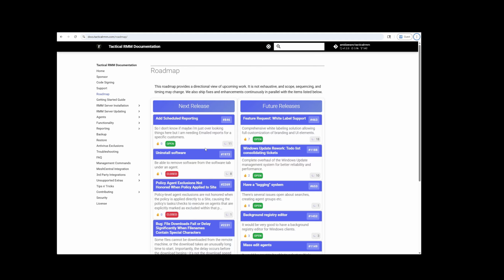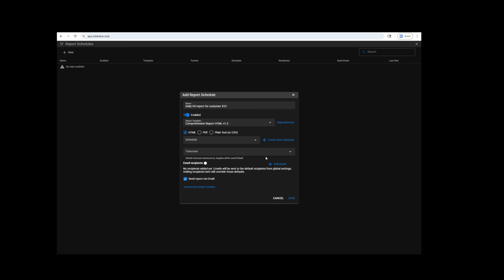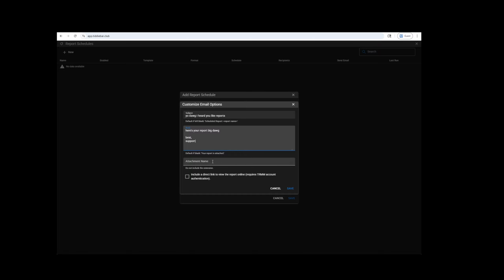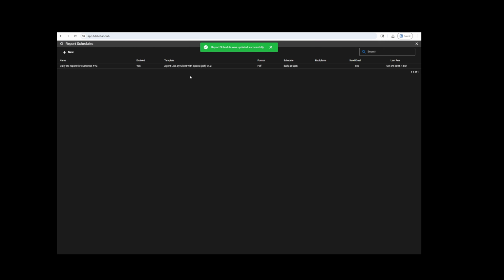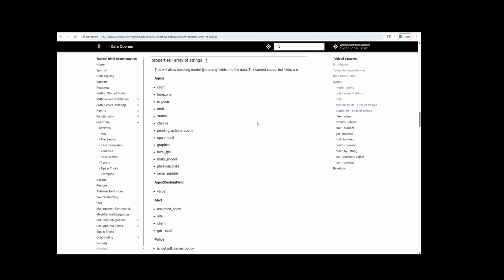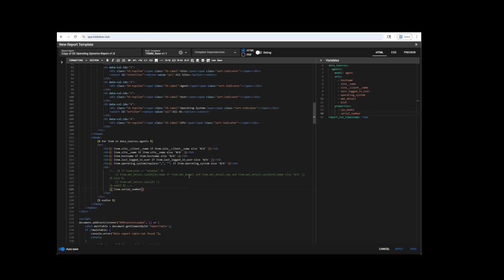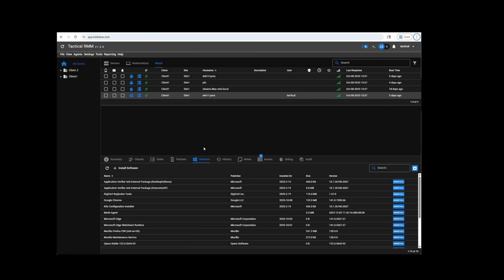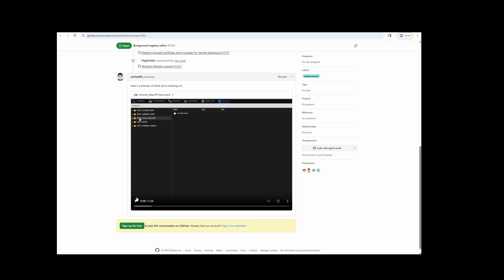Tactical RMM v1.3.0 - Scheduled Reports, Uninstall Software & More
0:42 Scheduled Reports / Report History
12:53 Reporting Model Properties
18:43 Uninstall Software
21:25 Persistent Table Columns
22:52 Future Release Features
23:47 Registry Editor (Sneak Peek - Future release)